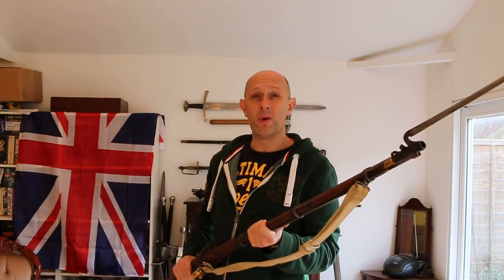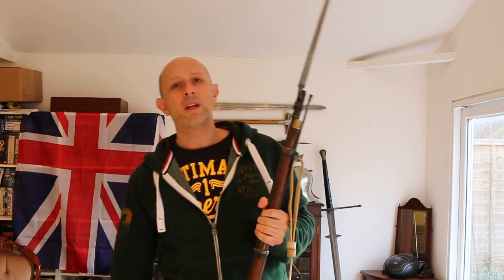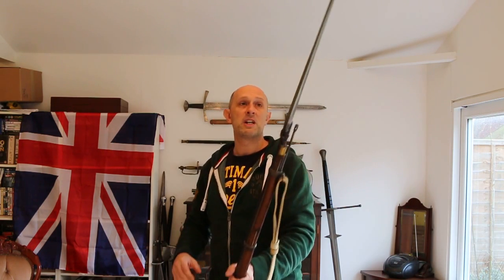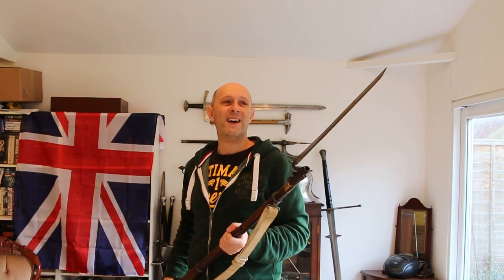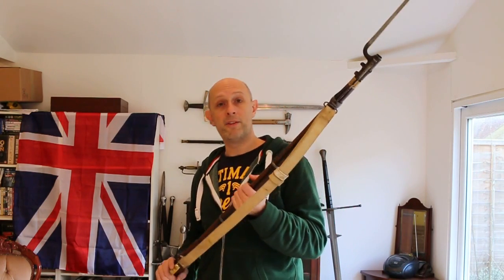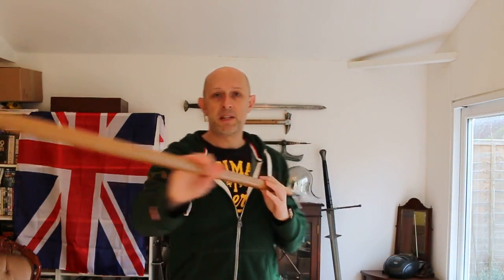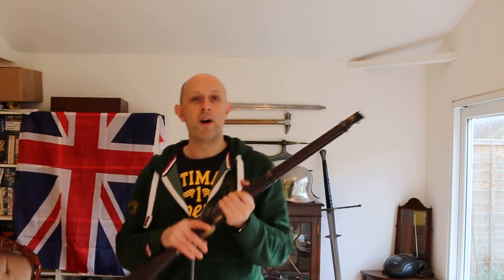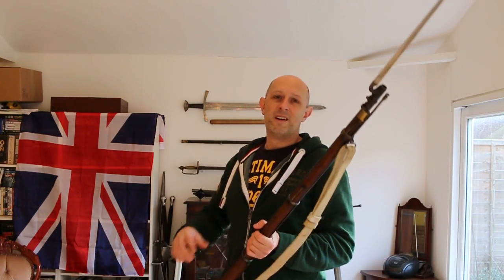Bayonet combat - the butt, penetration and swinging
Looking in some more detail at the use of the butt in bayonet fighting, historically and in modern warfare.